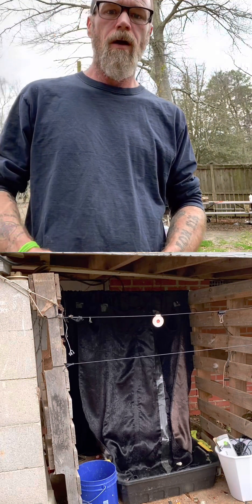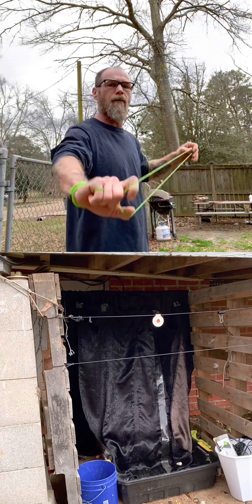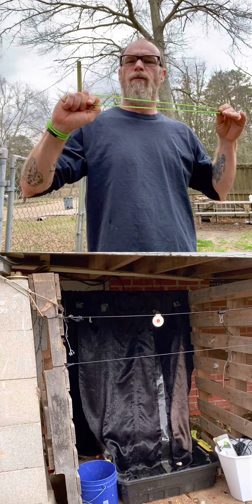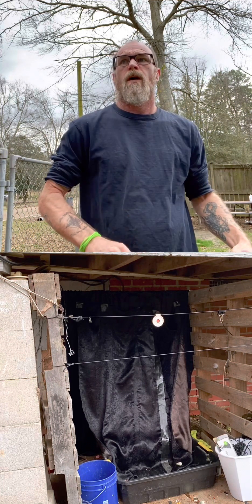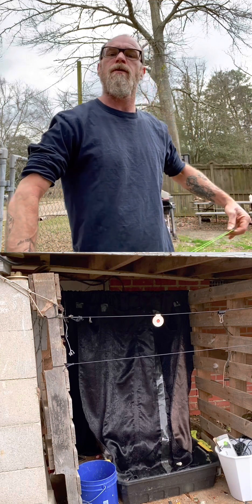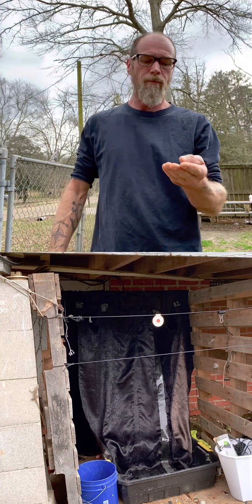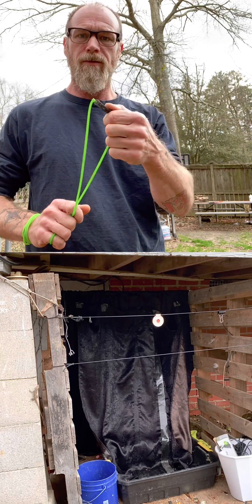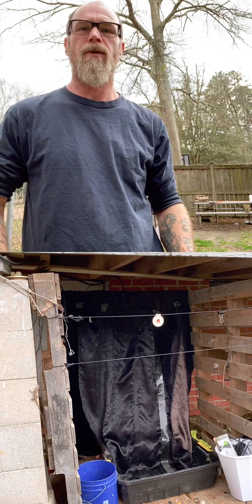About 1636 tubes and 3/8” Steel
Decided to do some testing on 1636 tubes.